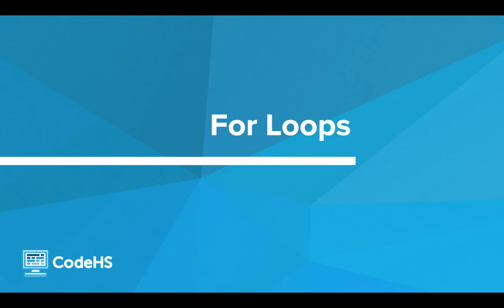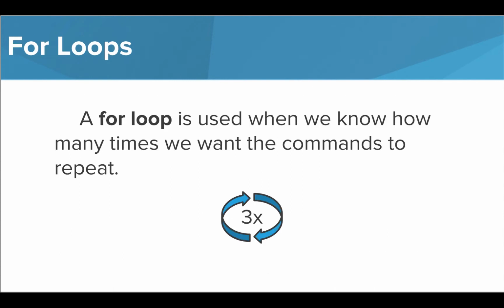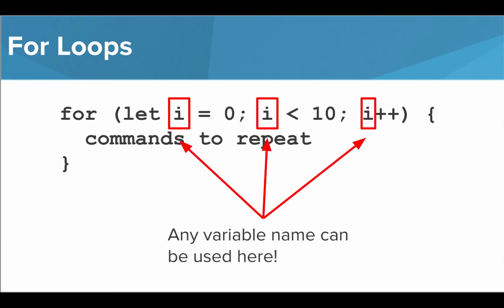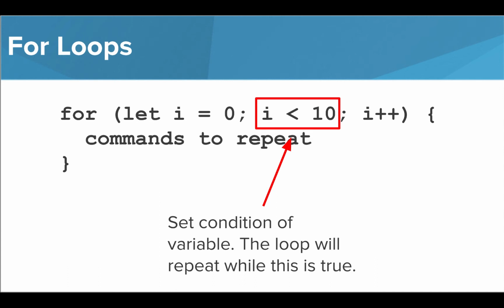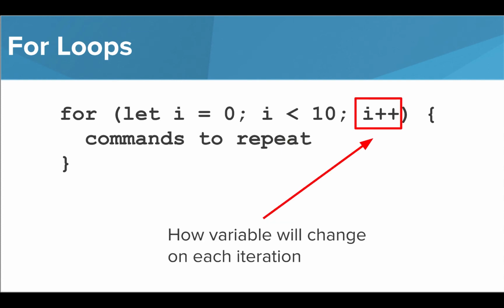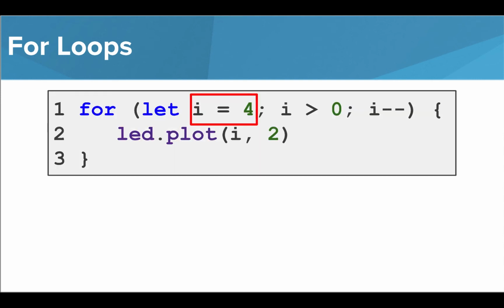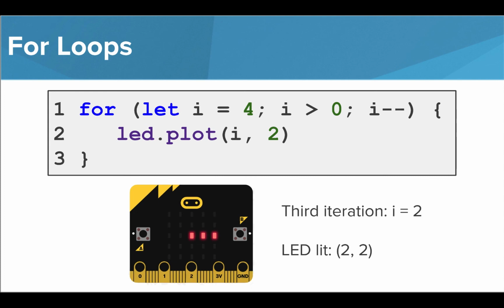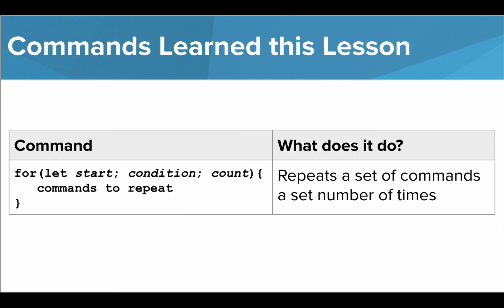micro:bit- For Loops